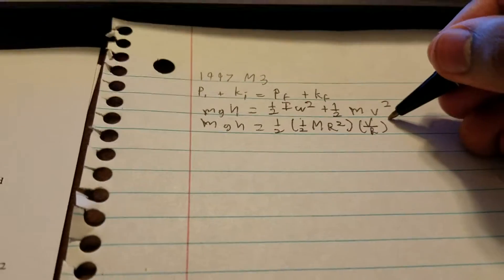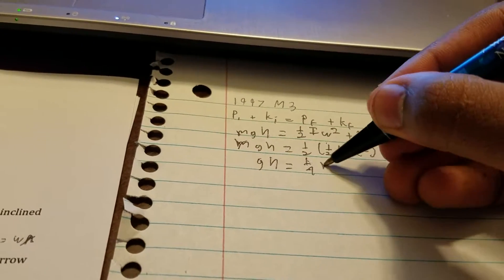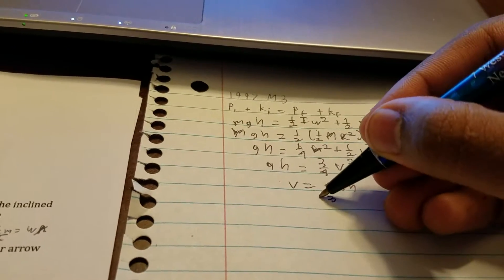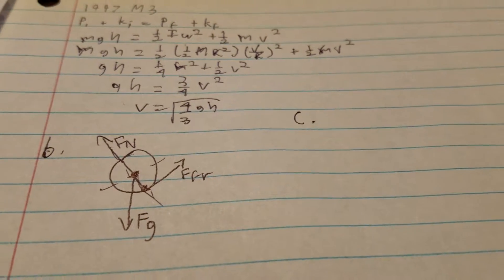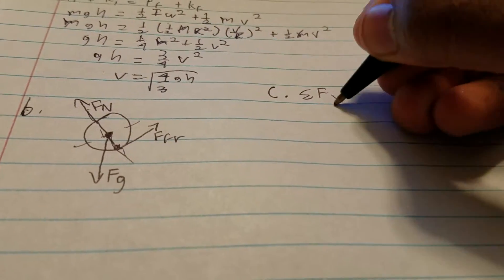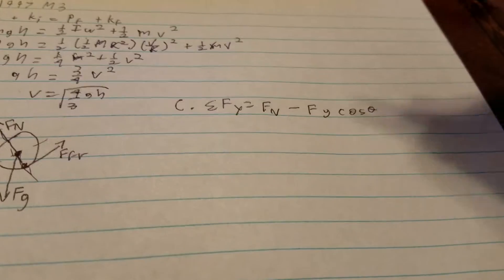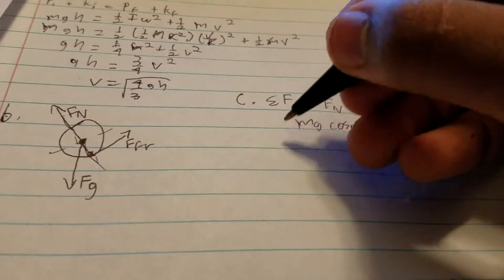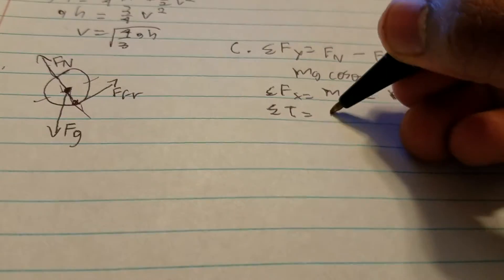1997 M3 April physics c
Solving a problem